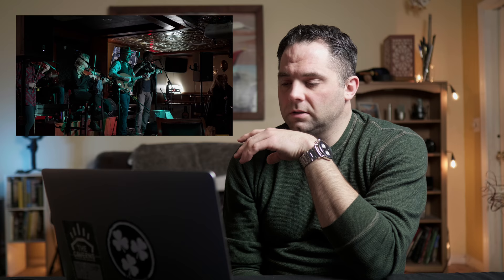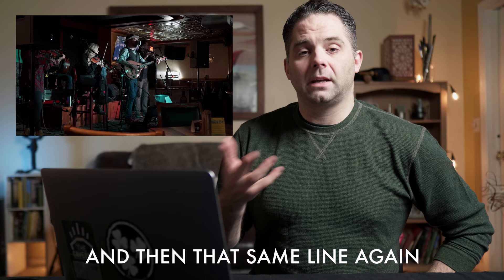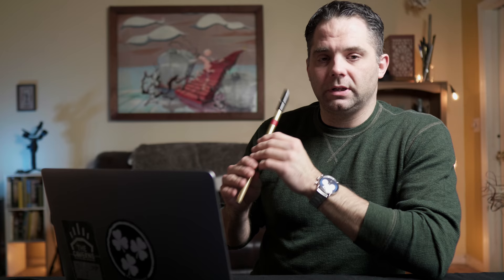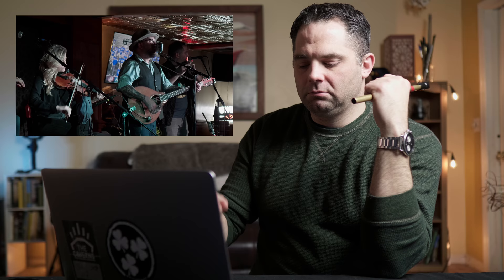Accompanying Songs on Tin Whistle and Irish Flute - Fields of Athenry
While I've talked about and demonstrated some lines from various songs I've never done a deep dive into how I accompany songs and come up with the lines that I play, so here we go. I'm using the classic Fields of Athenry as my guinea pig, as played by my band, Wendell.

My Gear
DAW: Logic Pro X
NLE: Final Cut Pro X
VFX: Apple Motion